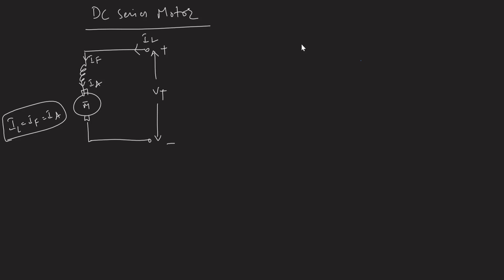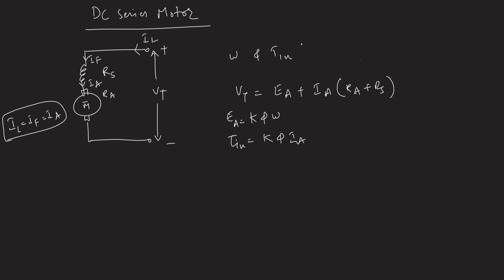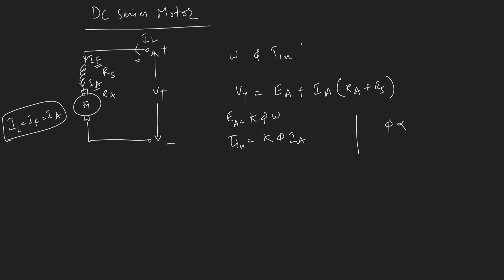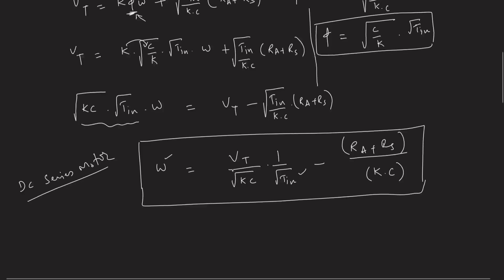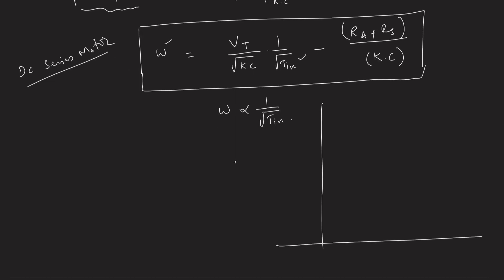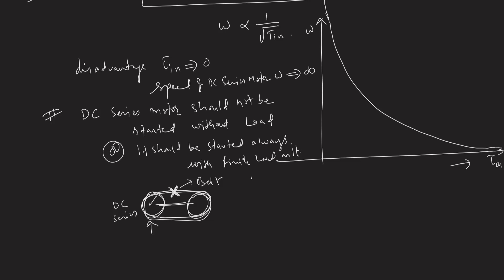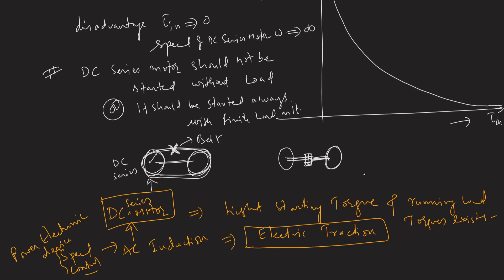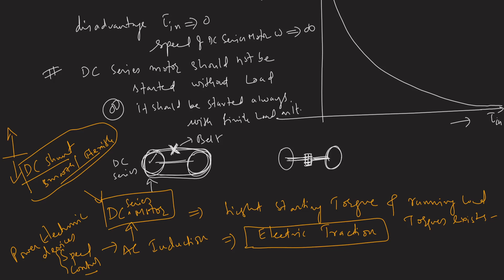DC Series Motor, Basic Principles, Speed-Torque Characteristics.